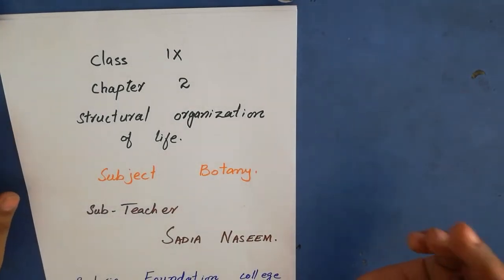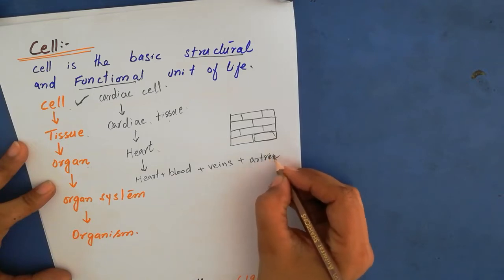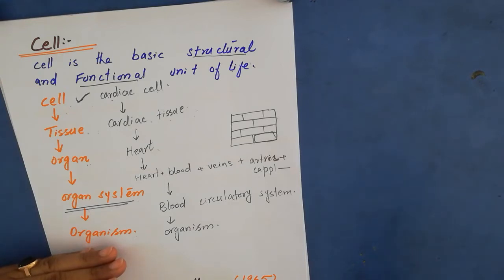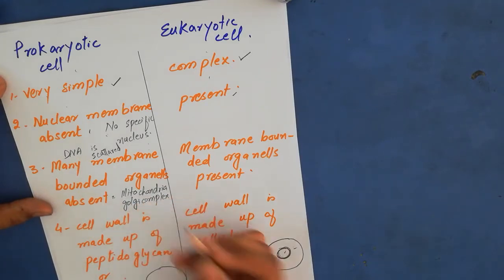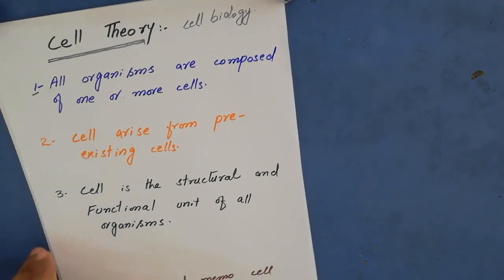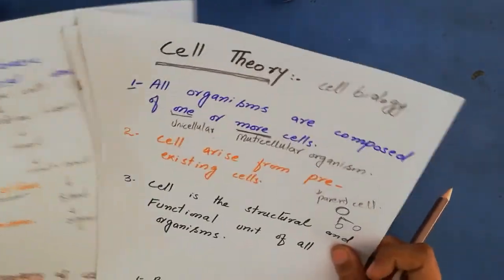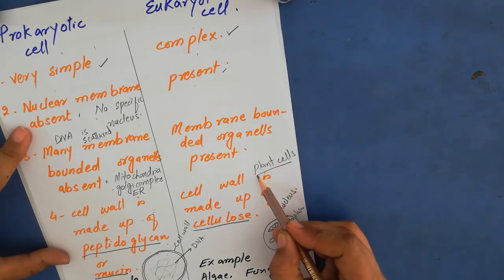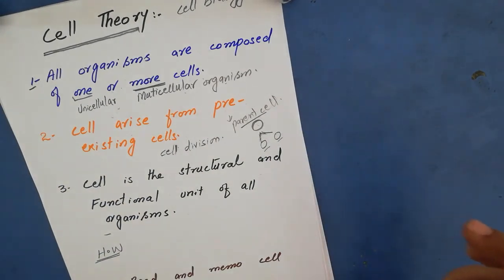Class IX, Botany, Chapter No 02, Lecture No 01, Bahria Foundation College, Naushahro Feroze.